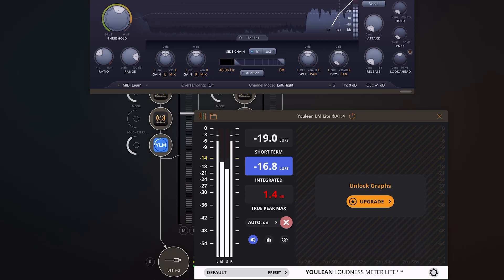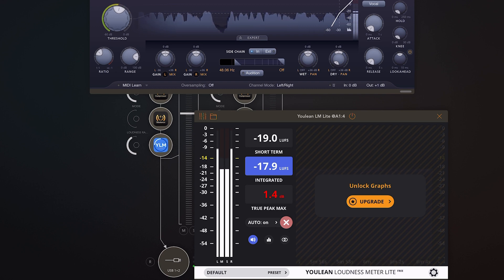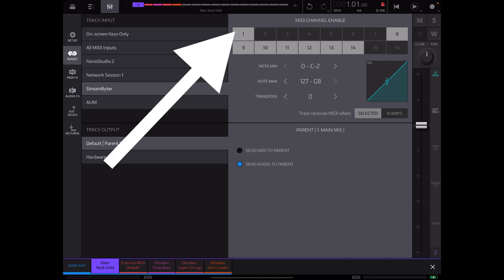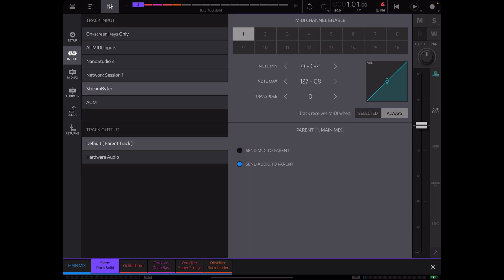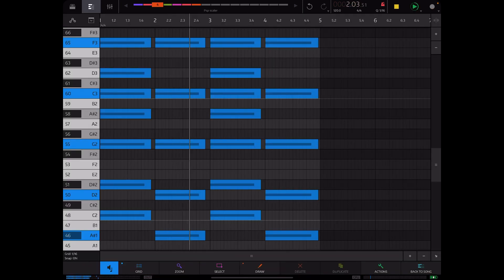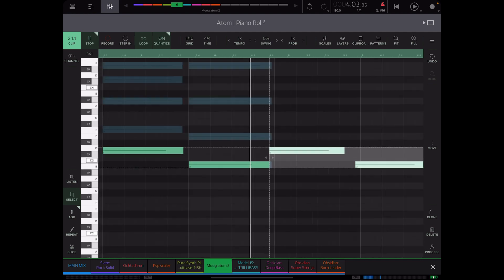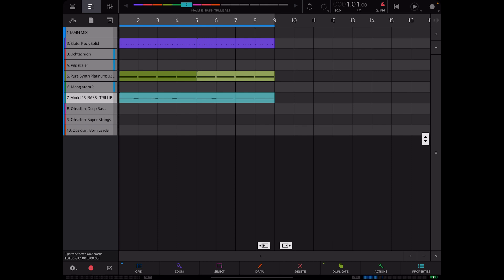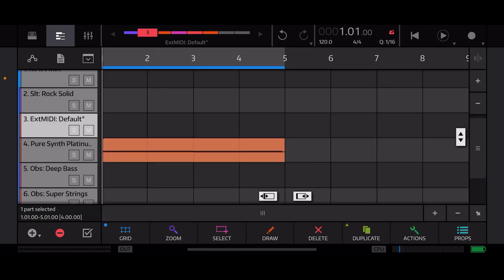*FREE* AUv3 Midi Fx Hack for NanoStudio 2 | Scaler 2, Octachron & iPhone 📲 🤯🔥